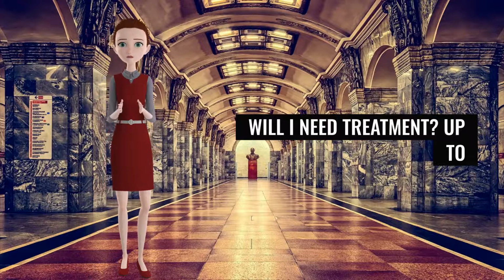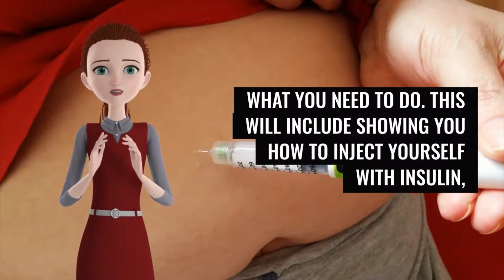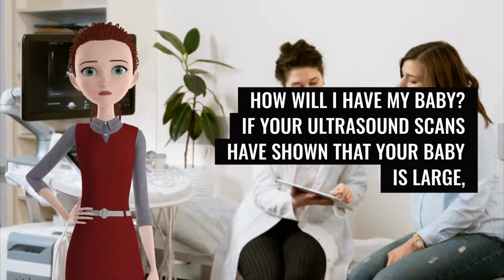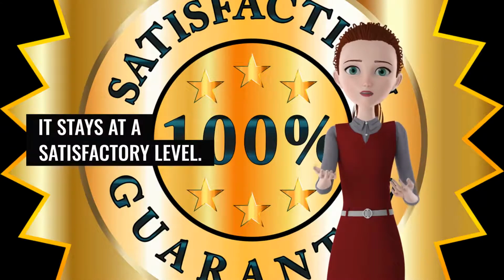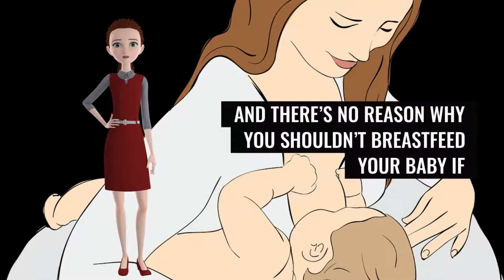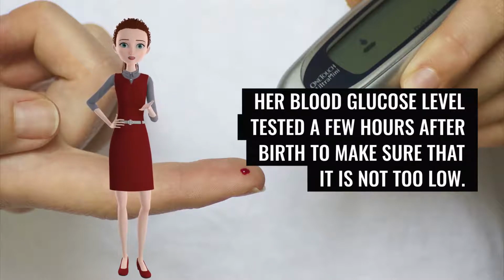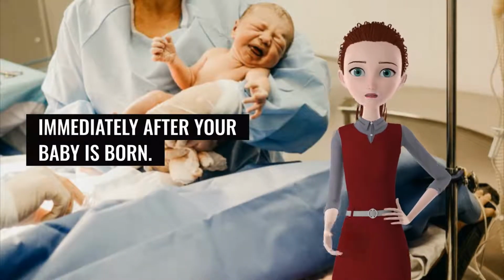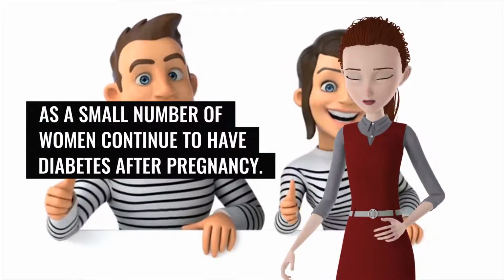🆕gestational Diabetes Rcog Causes Of Gestational Diabetes Honest Video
Open the following link to learn about gestational diabetes rcog  please click:

The video is about gestational diabetes rcog information but also try to cover the following subject:
-causes of gestational diabetes
-gestational diabetes
-gestational diabetes

 Something I noticed when I was looking for details on gestational diabetes rcog was the absence of pertinent details.
Gestational diabetes rcog however is an subject that I understand something about. This video therefore should be relevant and of interest to you.
This YouTube channel has various other related videos about causes of gestational diabetes, gestational diabetes and gestational diabetes
If you were looking for more info about causes of gestational diabetes or gestational diabetes did this video help?
Perhaps you wish to comment listed below and let me know what else I can assist you with or information on gestational diabetes rcog.